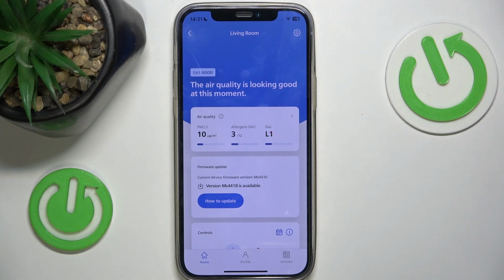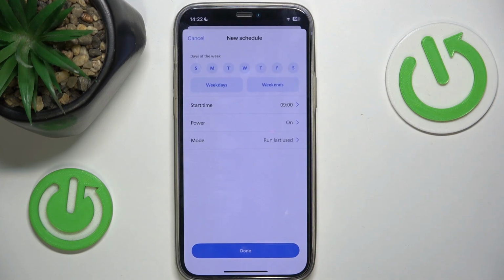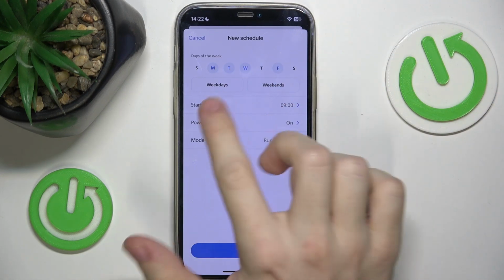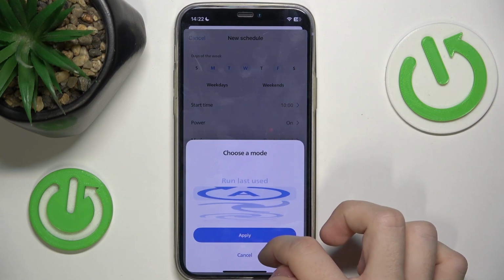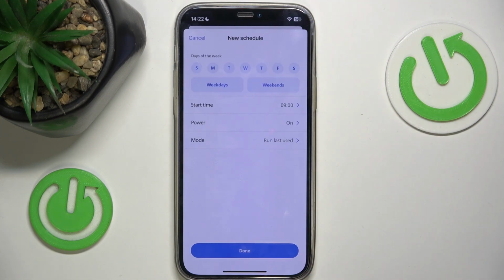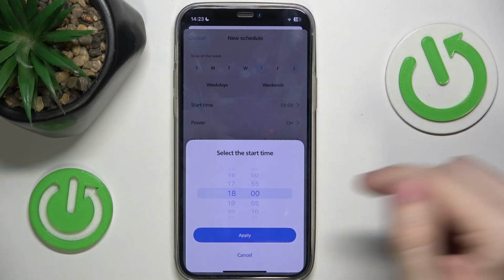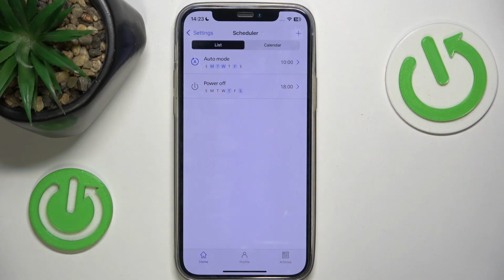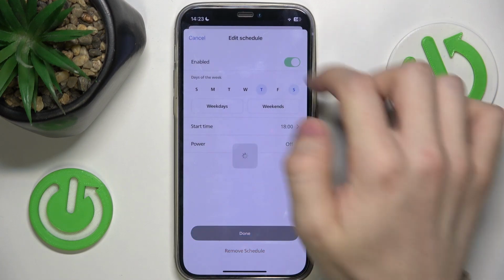How to Set a Cleaning Schedule on Philips 4000i Air Purifier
Want your Philips 4000i air purifier to run on a schedule? This video explains how to set up a custom cleaning schedule using the control panel or the app. Learn how to choose specific times for the purifier to turn on or off, helping you maintain clean air effortlessly. Scheduling is a great way to save energy and ensure optimal performance. Follow along for an easy step-by-step guide!

How to set a schedule on Philips 4000i air purifier?
Can I schedule cleaning times on Philips 4000i?
How to use the app to set a schedule on Philips 4000i?
What are the steps to program Philips 4000i air purifier?
How to automate Philips 4000i air purifier settings?
How to turn on scheduling mode on Philips 4000i?
How to save energy with a schedule on Philips 4000i?
How to set daily cleaning times for Philips 4000i?